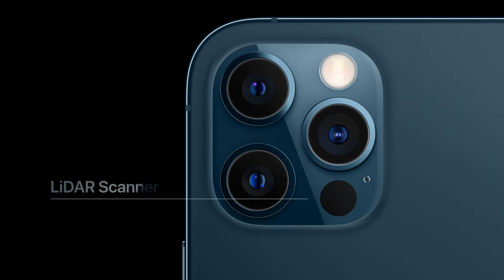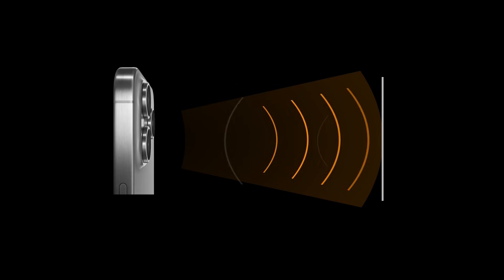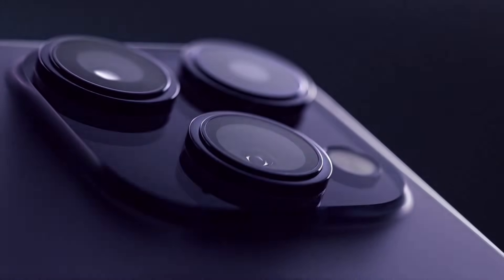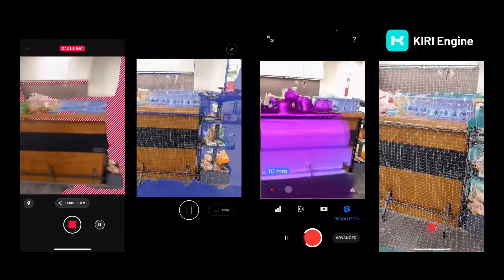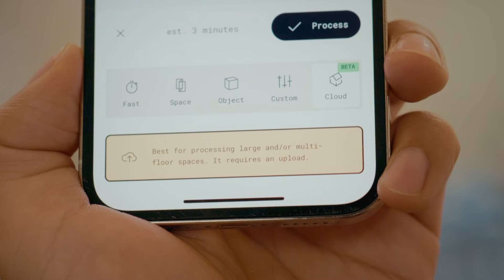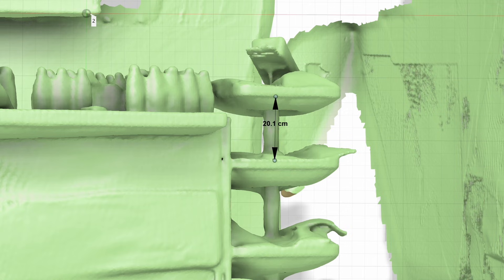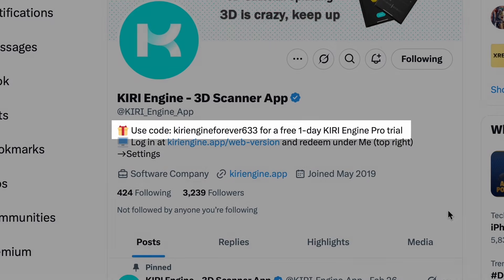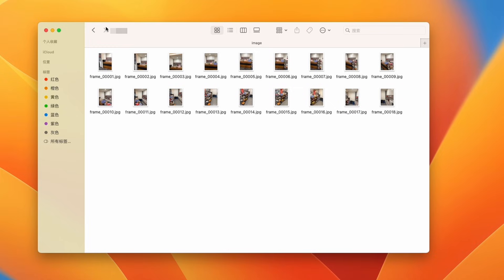Best LiDAR 3D Scanner For iPhone In 2025 | Comparing Top LiDAR Apps | Introducing KIRI Engine V3.14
Special thanks to the support from the academic community, check out these amazing research projects that made KIRI Engine V3.14 possible: